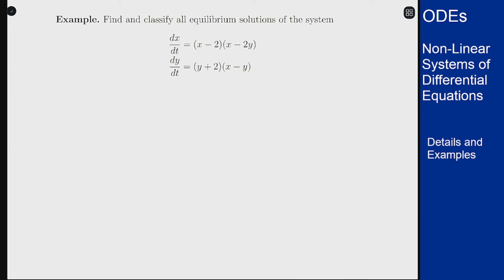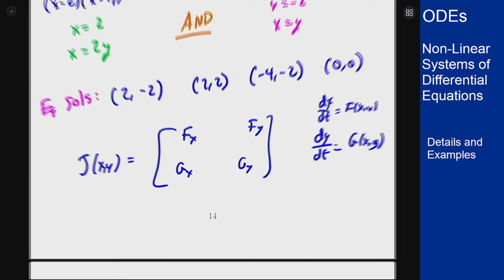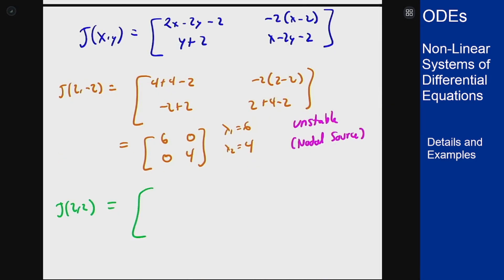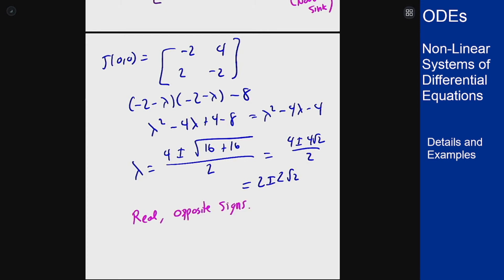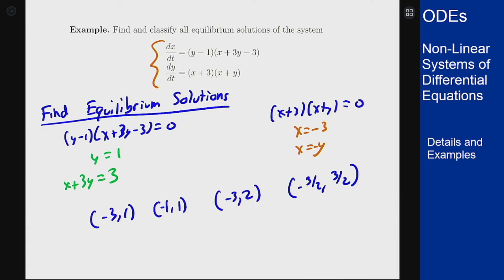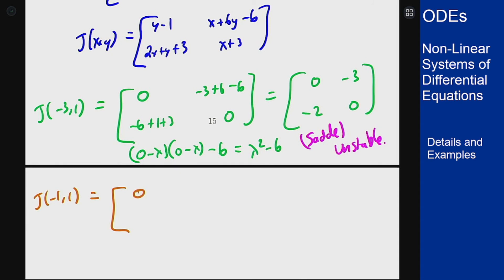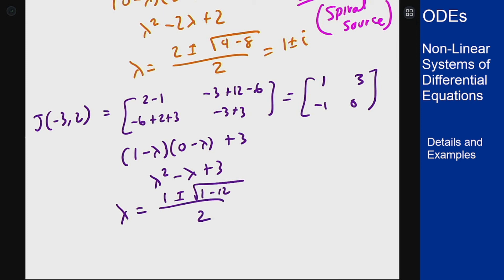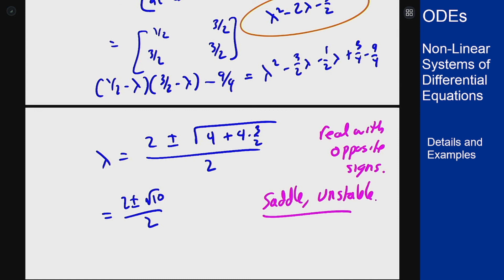Differential Equations - Non-Linear Systems - Finding and Classifying Equilibrium Solutions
Video showing two examples of finding the classifying all equilibrium solutions to non-linear systems of differential equations.